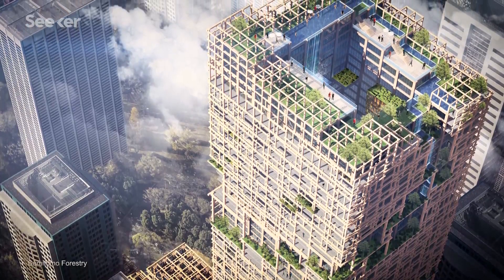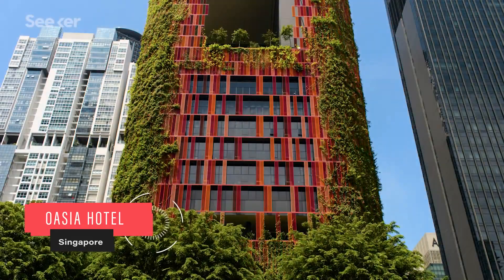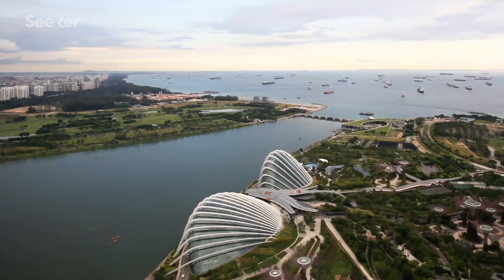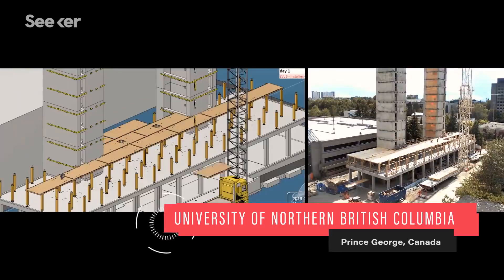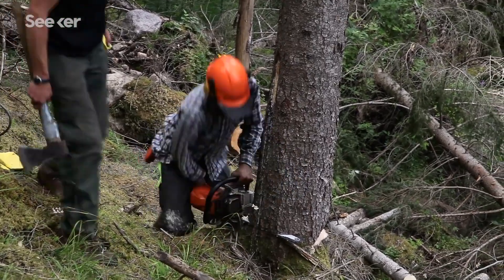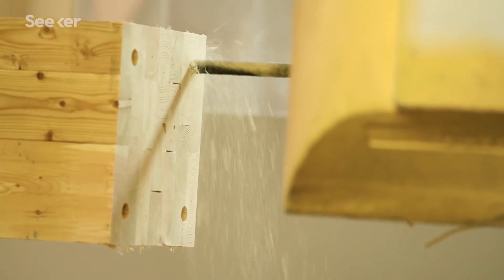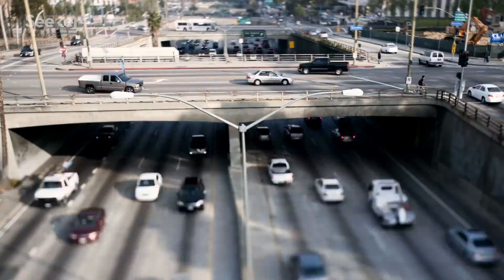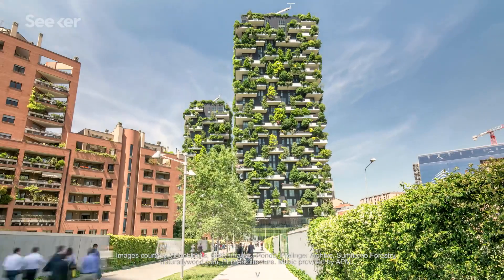2050: Arquitectura inspirada en la naturaleza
Arquitectura inspirada en la naturaleza

En el año 2050, se prevé que dos tercios de la población vivirá en urbes, por lo que los arquitectos se inspiran en la naturaleza para construir horizontes más sostenibles.
Hacemos un repaso de la arquitectura sostenible donde destacamos Oasia Tower, W350 Tokyo Tower, Oakwood London Tower y el Centro de Innovación y Diseño de Madera.

Author SEEKER
Original Title SKYSCRAPERS OF THE FUTURE WILL BE ENGINEERED TO COPY NATURE
From YOUTUBE